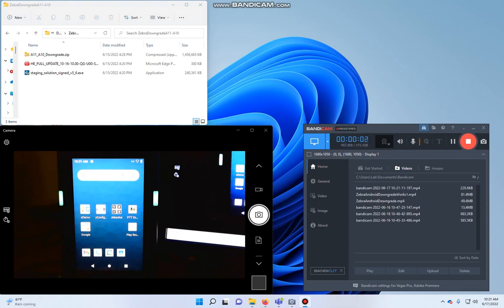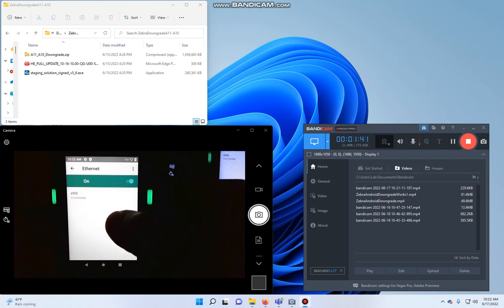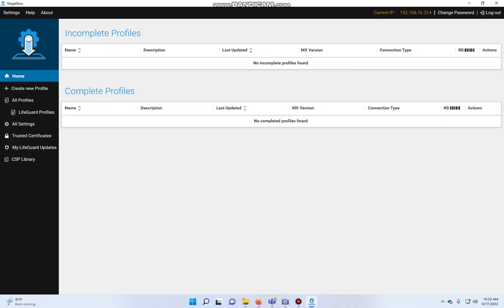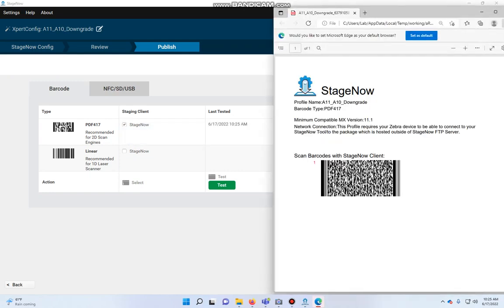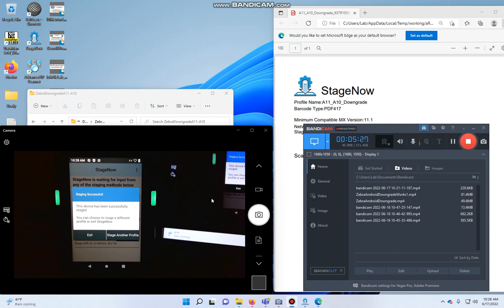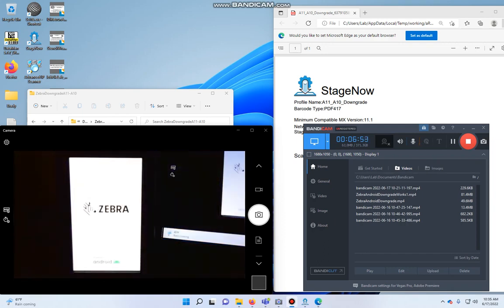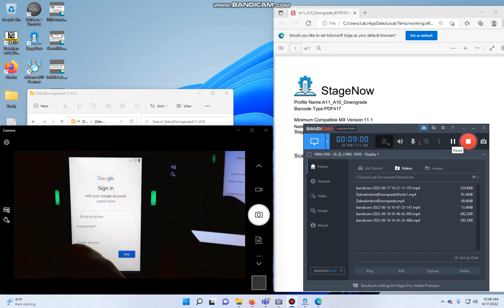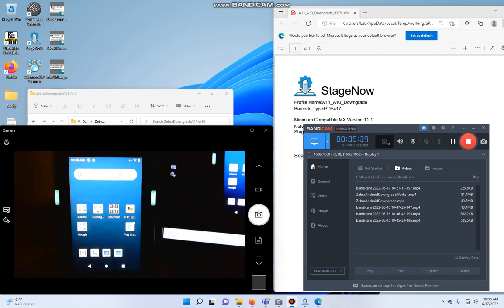MC3330XR Android11 to 10 Downgrade Process